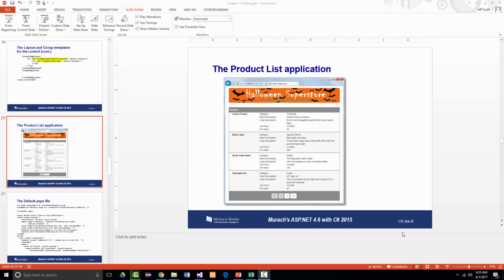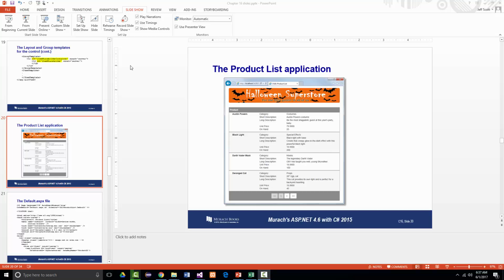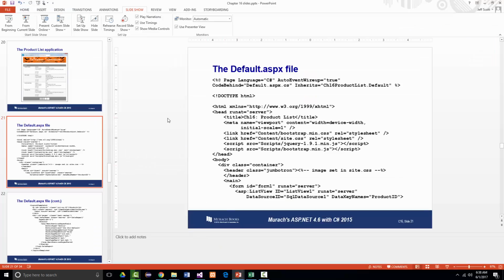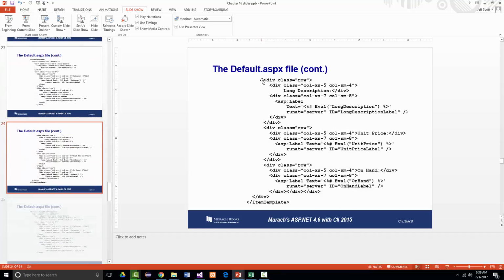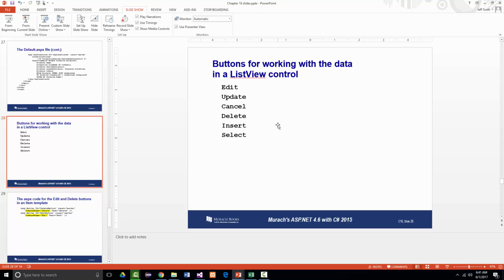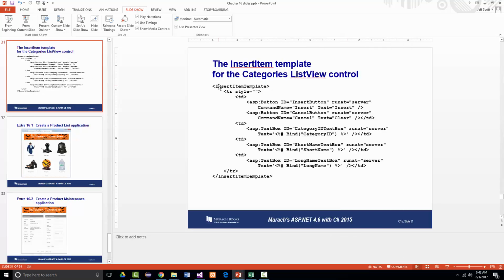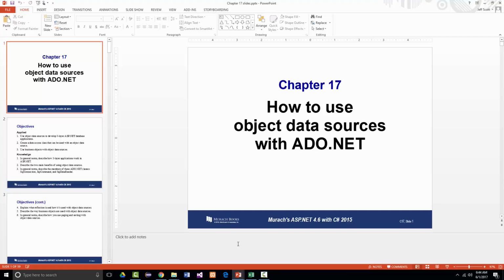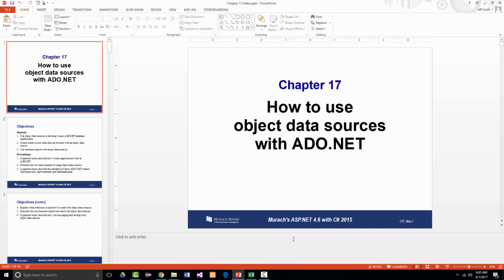AWD1111 - Chapter16 - Part02 - PPTs